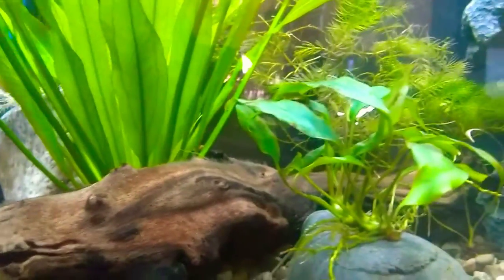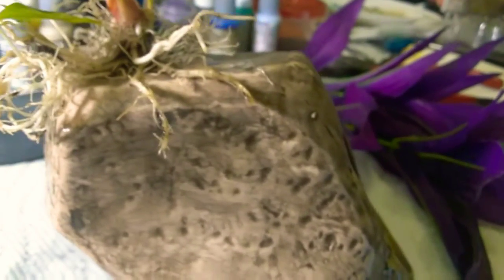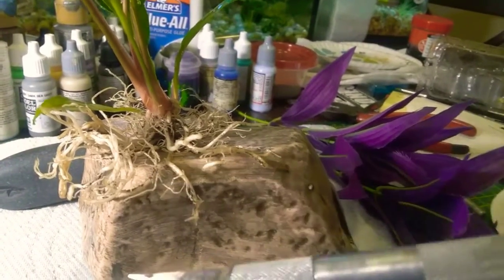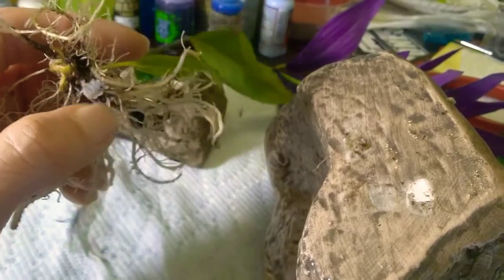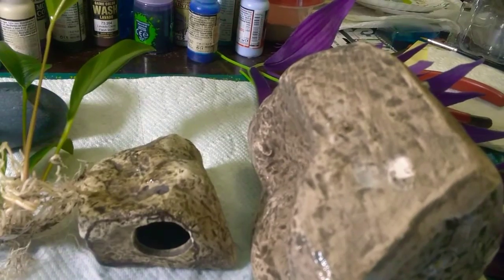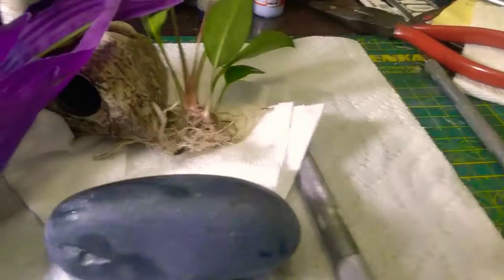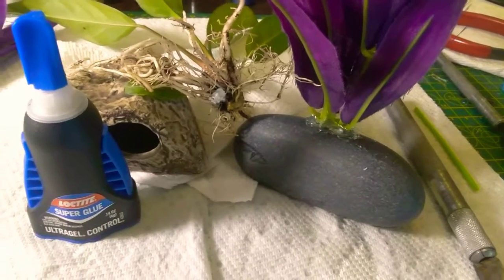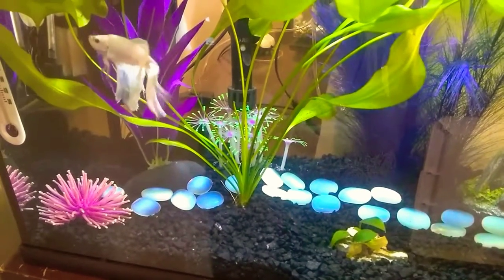Removing super glued annubias and making a decoration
I successfully attempt to remove a super glued annubias from a decoration, and make another one for another tank